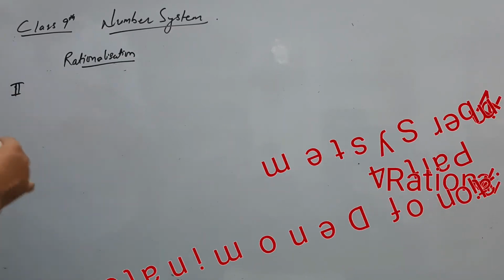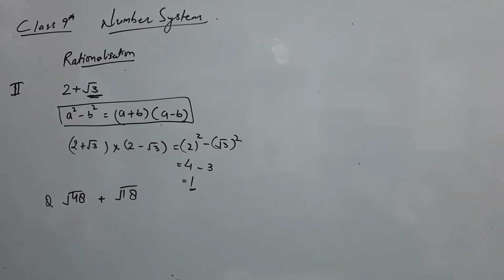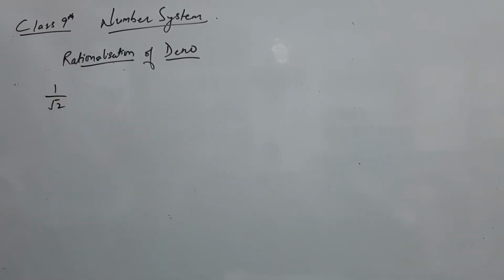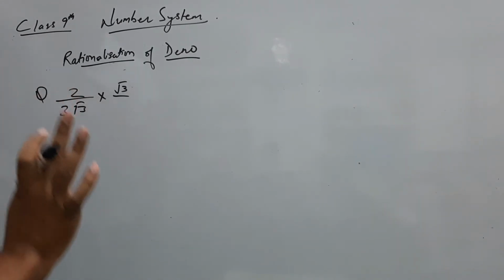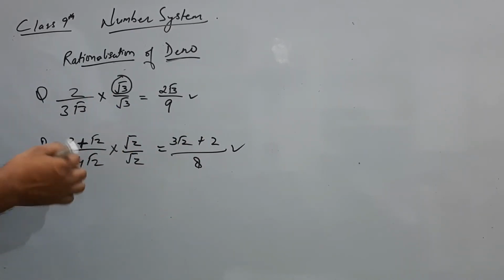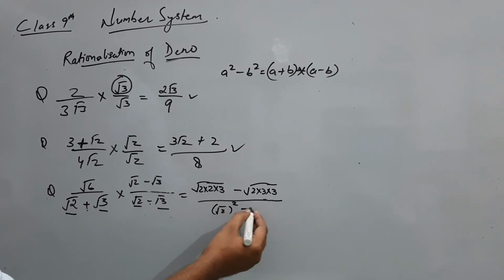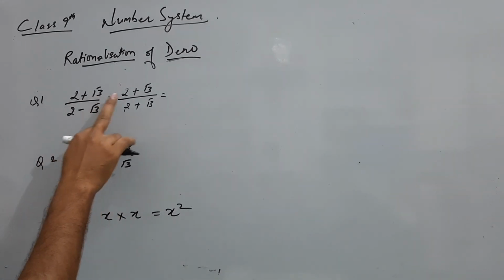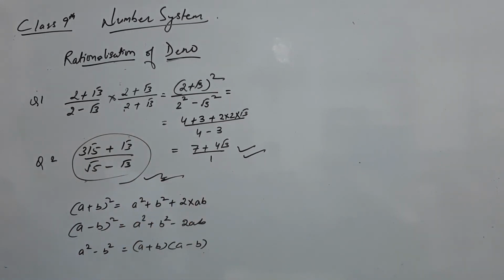Class 9 | Maths | Number System | Part 4 | Rationalization